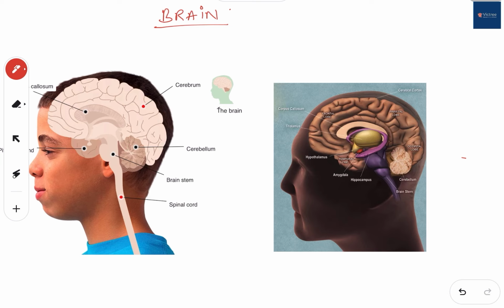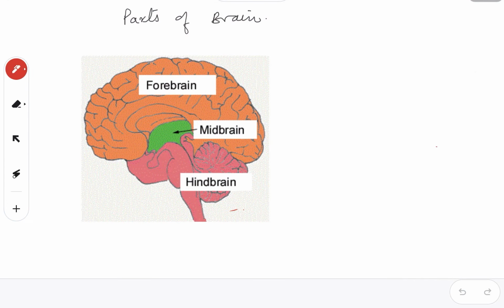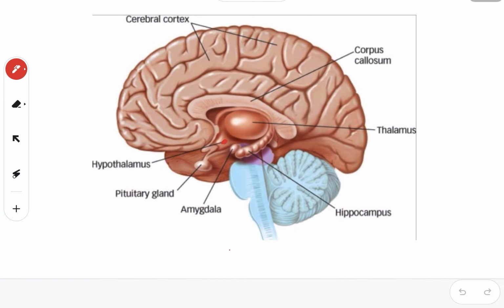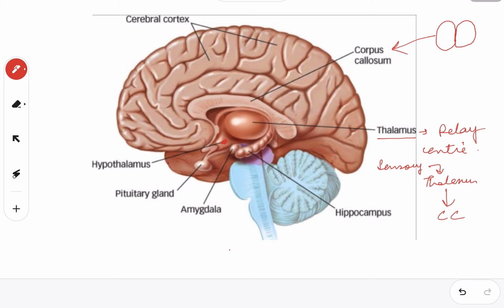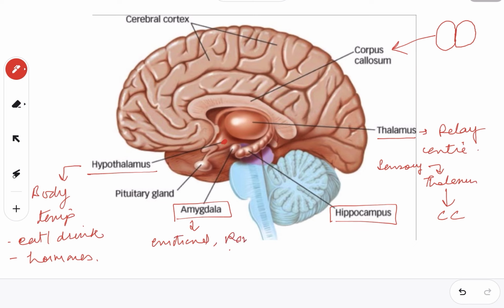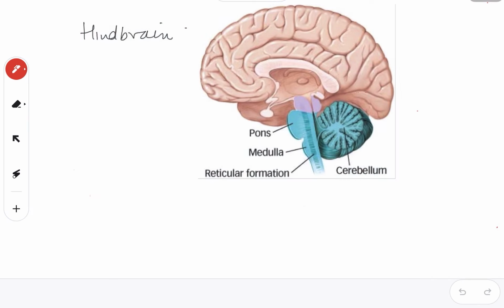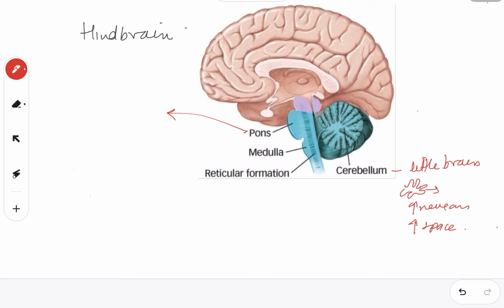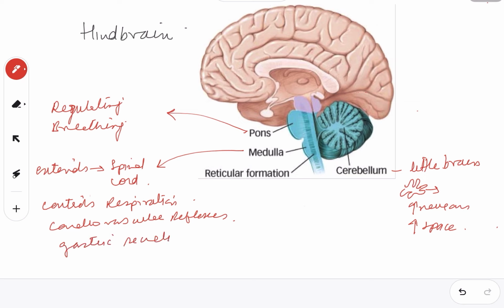Brain , it’s parts and functions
Dr Suman from victree classes has explained parts and functions of brain . Bio is best learnt with help of diagrams , lots of diagrams are used to understand the functions .Conceptual learning and understanding is essential to solve questions in NEET exam. So first understand , and then try to learn  and attempt MCQs later .